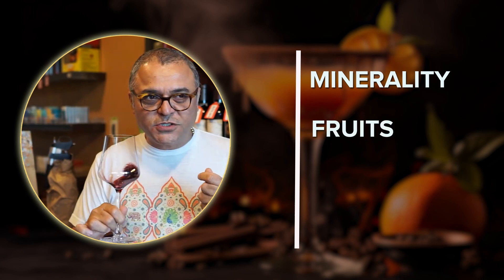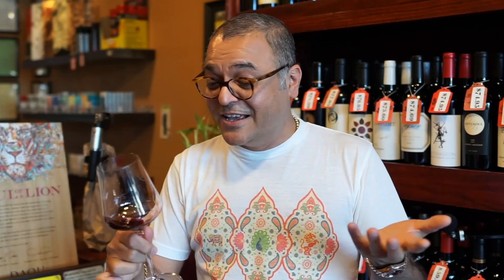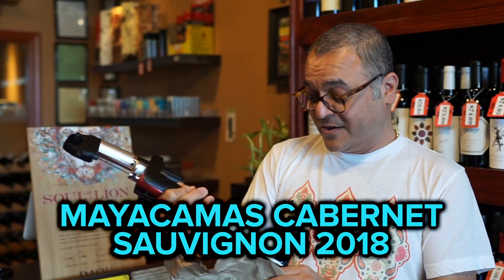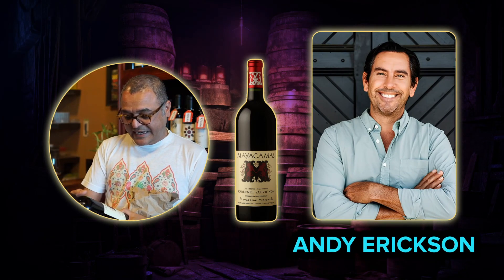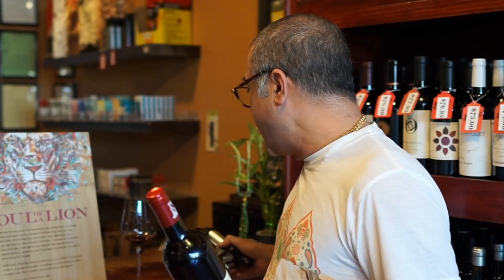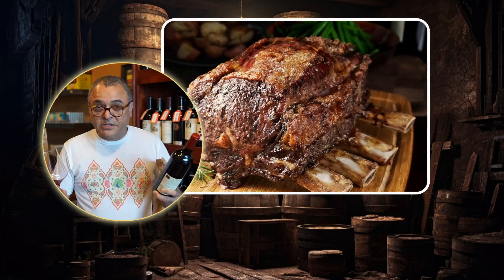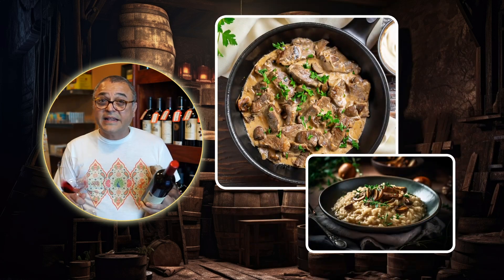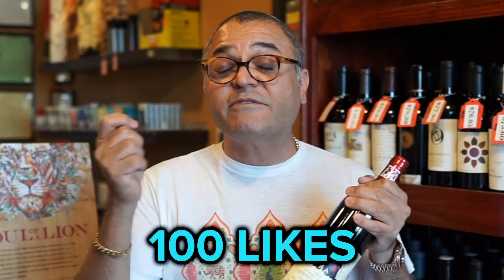Blind Tasting the Exquisite Mayacamas Cabernet Sauvignon 2018: A 95 Point Revelation!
Join us as we dive deep into a blind tasting of a remarkable wine, later revealed to be the Mayacamas Cabernet Sauvignon 2018. This vintage's deep garnet color and intricate bouquet of aromas, from vibrant raspberry to mysterious pine forest, leaves a lasting impression. Discover its palate that is a masterpiece of balance, with a marriage of fruit and flint, and food pairings that will elevate your next dining experience.